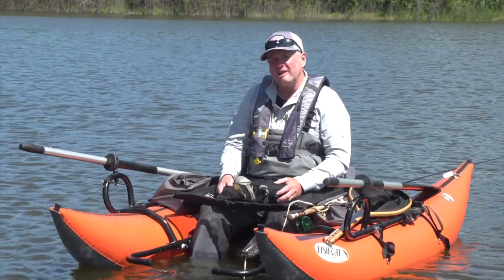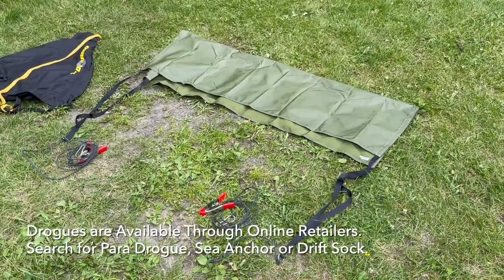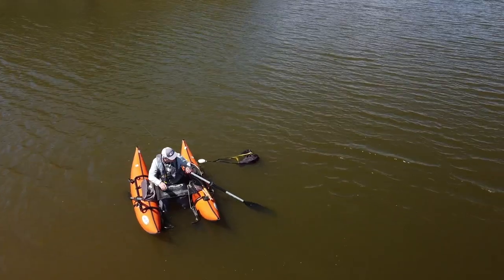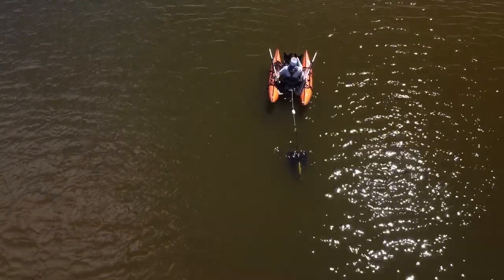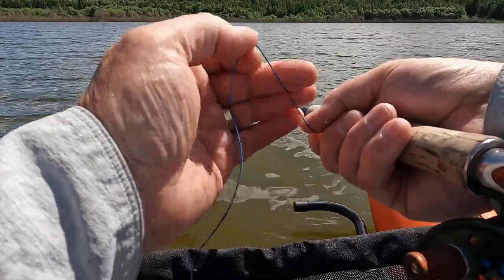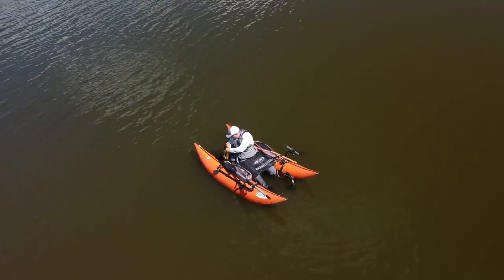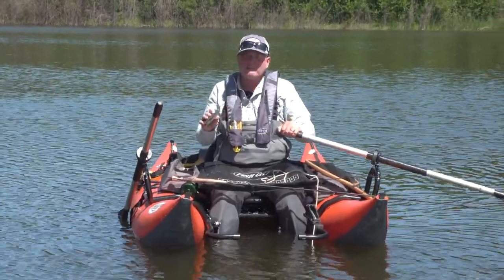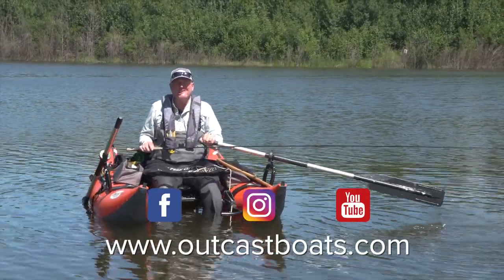Fishing Tips with Phil Rowley - How to Fish Loch Style From a Pontoon Boat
When fishing from an anchored position is not working for you, consider using a drogue and fishing loch style. Check out this video where Phil Rowley explains Loch Style techniques from his pontoon boat.

What is Loch Style? Loch Style fishing is angling a drifting boat with the wind at your back, by using a drogue or wind sock to help manage the speed of your drift. All while keeping the boat steady and angled correctly for you. This method allows you to cover much more water, in an efficient and more pleasurable manner.

* Note: Outcast does not sell drogues or wind socks. *

P.S.
Have you heard about OSG’s other sister company AIRE Environmental? Their products protect our rivers from pollution.